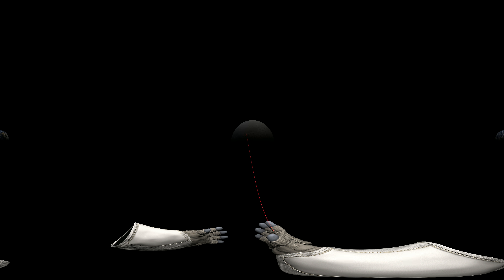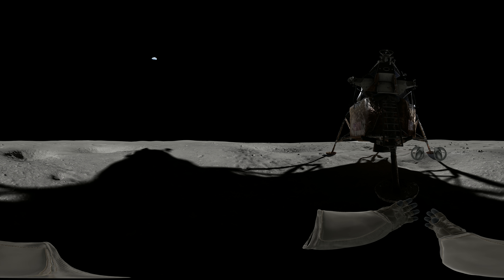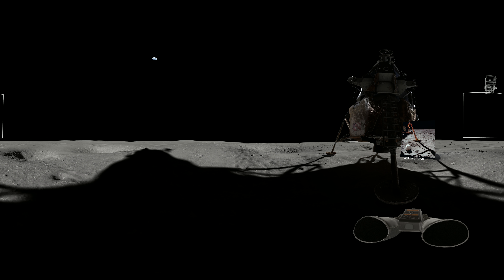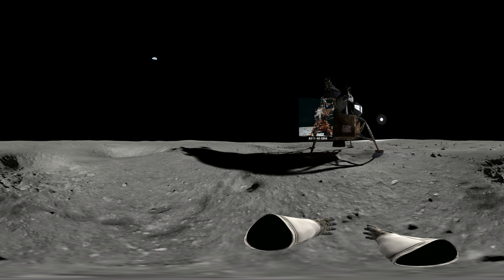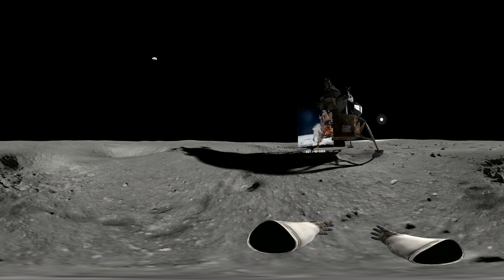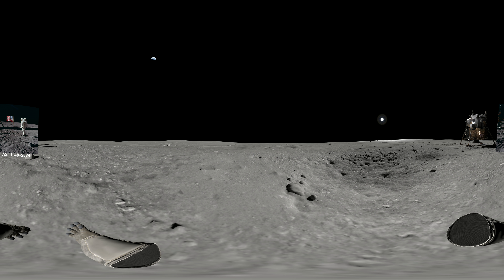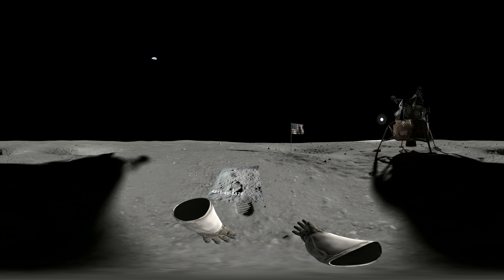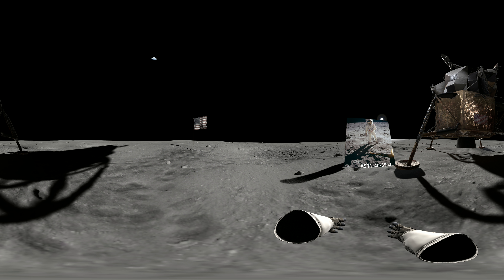360° Apollo 11: Moon Landing VR Gameplay 8K 360° Views | As They See it | Neil Armstrong | Oculus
This is a VR gameplay from Apollo 11 : As They Shot It - The New York Times

Amazing view of the moon as the Apollo 11, Neil Armstrong landed on the moon. The video goes through the picture that they took from the first step on the moon to lift on back to Earth in Amazing 8K 360 Degree views.

Watch it in your Oculus VR or any VR headset capable of Youtube player

If you are watching from mobile phone, make sure you use Youtube app and not mobile browser to have the 360 VR experience.
If video is available in 8K, only desktop browser will show the 8K option.